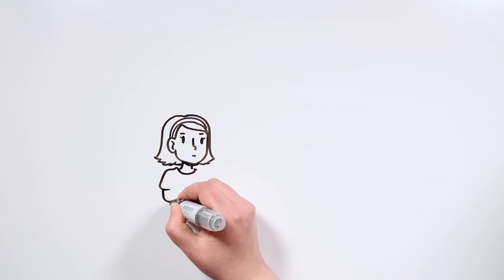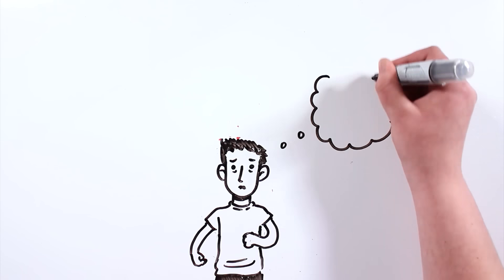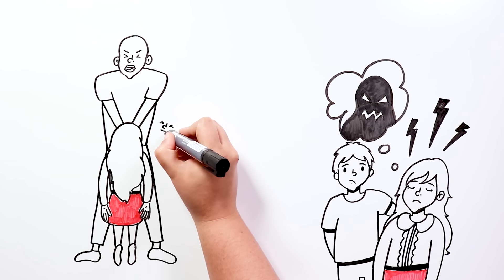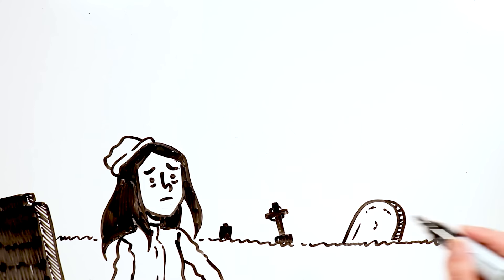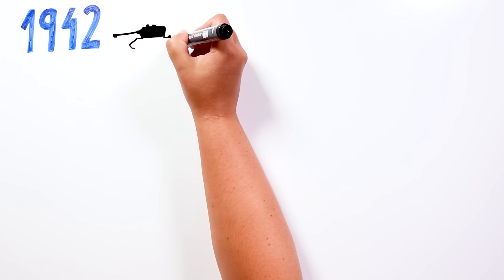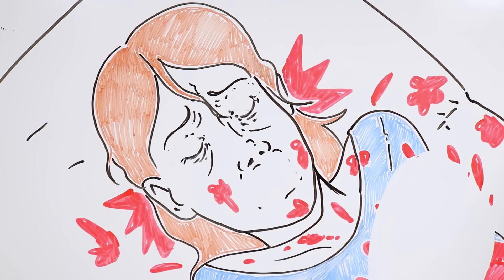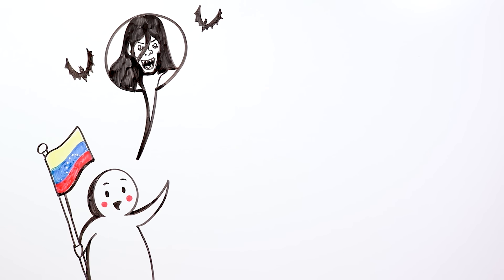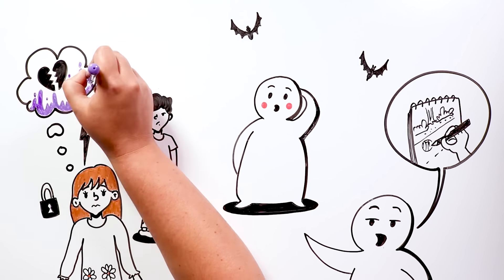TOP 20 SCARY STORIES | Draw My Life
Stay with us in this horror special!